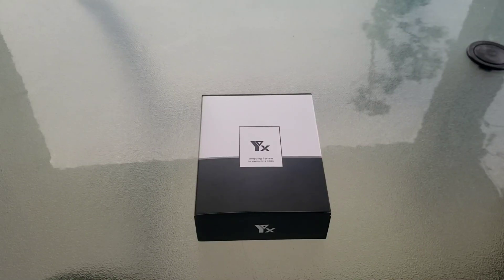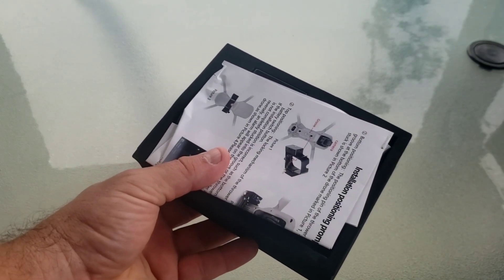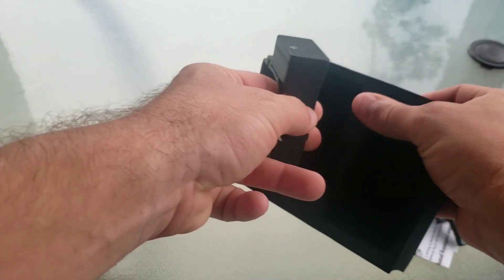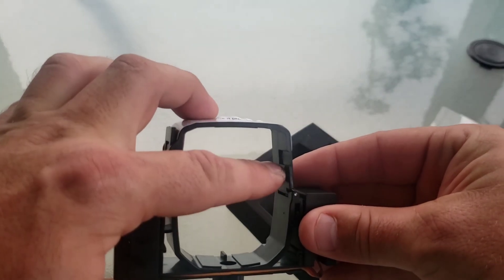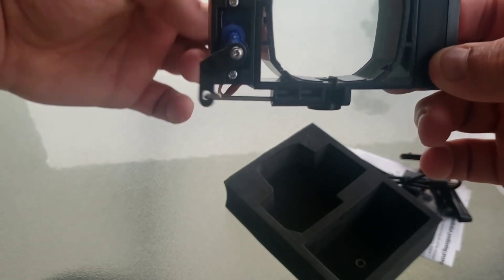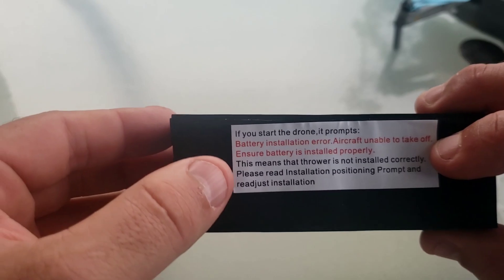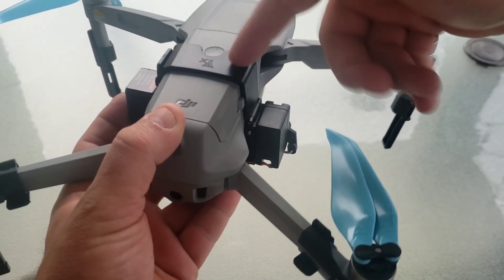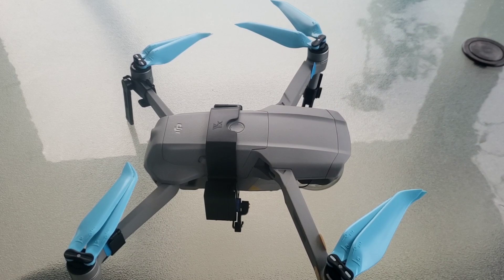DJI payload release mechanism by Hanatora- unboxing and review.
Hanatora Payload Airdrop Release Drop Device for DJI Air 2S and Mavic Air 2 Drones. Clip delivery transport dropper, wedding, fishing bait, search and rescue kit and accessories. it weighs 96g and can hold 500g. this release is light weight, does not affect the operation of the drone battery and opens and closes by using a photo cell that is activated by the drone LED light.